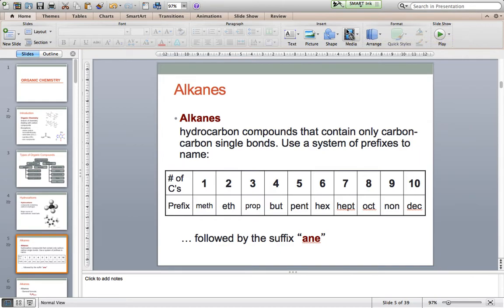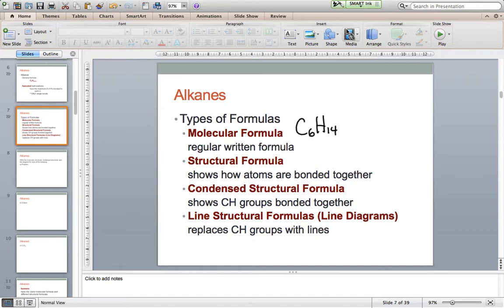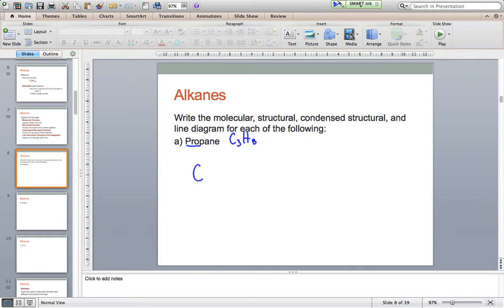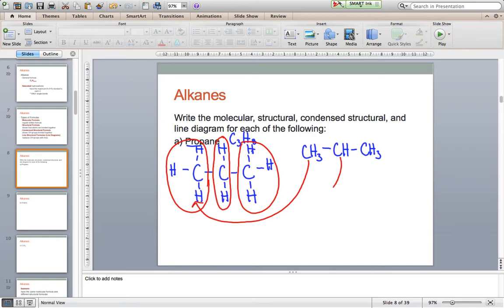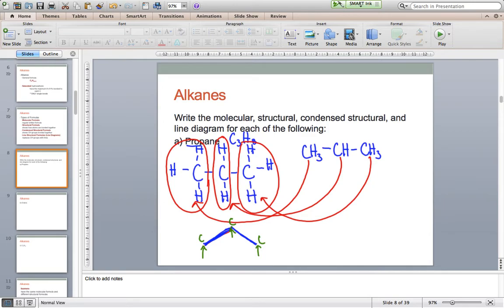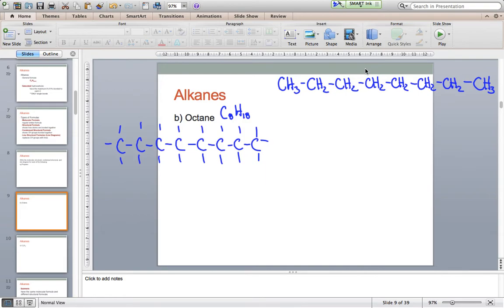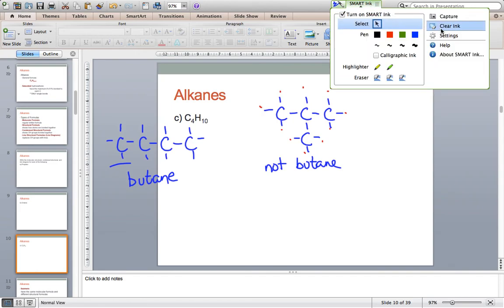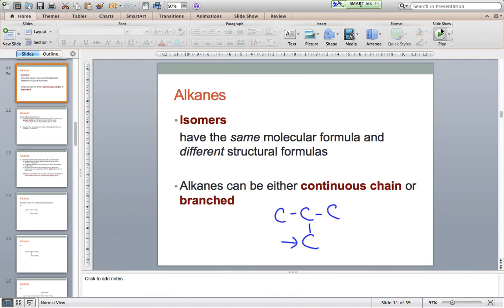Organic Lesson 2a Alkanes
Intro to Alkanes